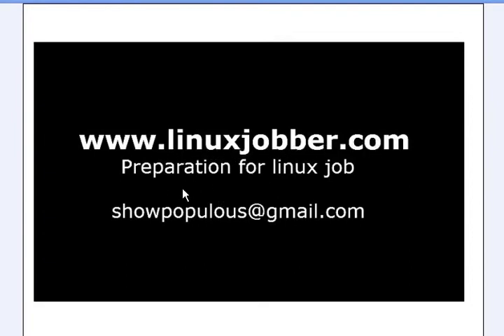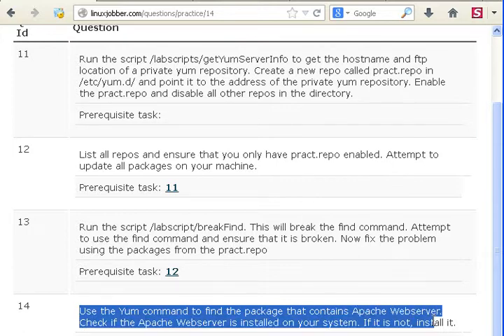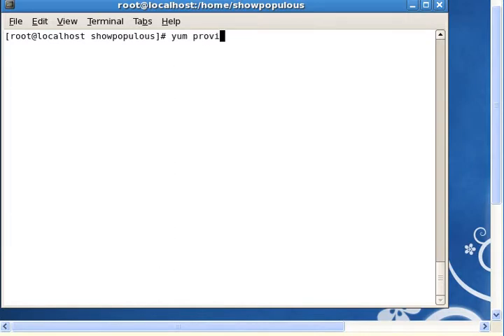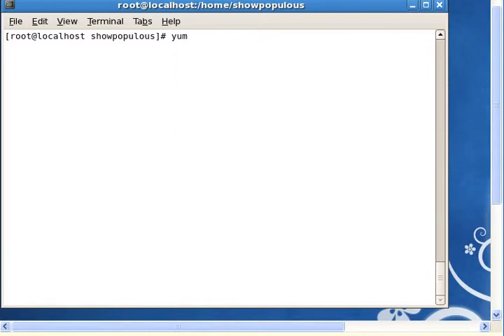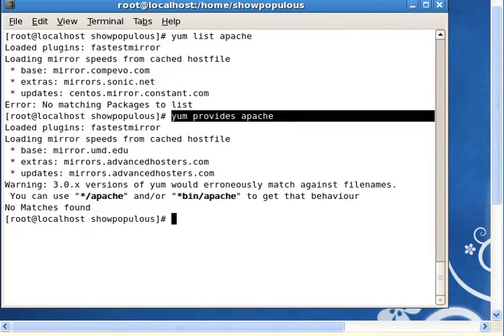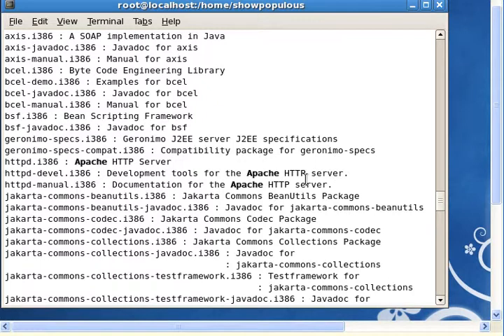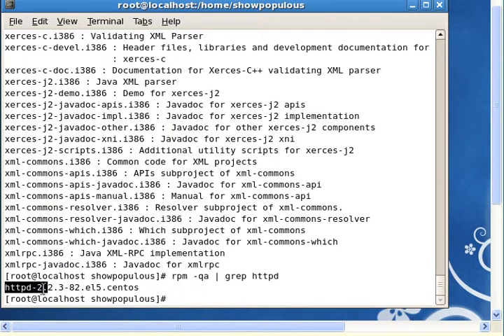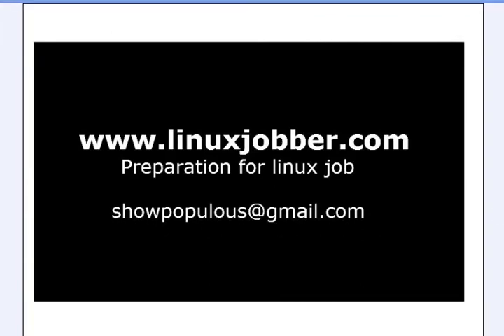RHCSA: answers to question 14 (Using the yum search, list and provides commands)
Using the yum search, list and provides commands